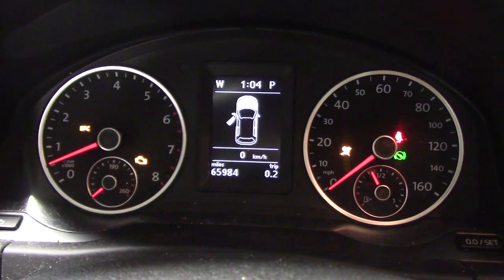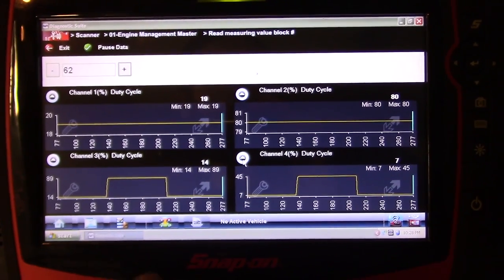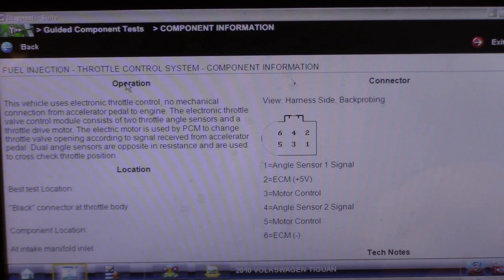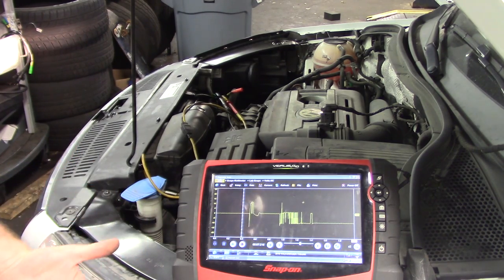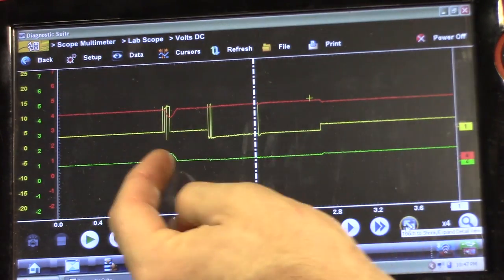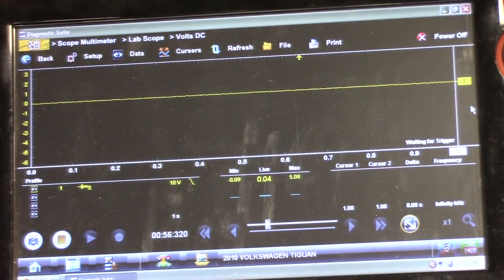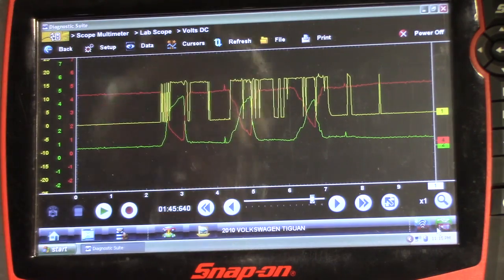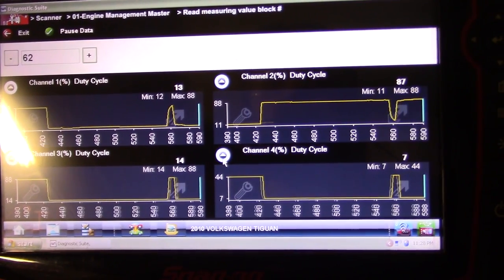2010 Volkswagen Tiguan 2.0T- MIL/EPC P1545 Throttle Valve Controller Malf. (no throttle response)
working on a 2010 vw tiguan with a 2.0t engine, customer complaint is check engine light and epc light, veh will stall and there is no throttle response when hitting the pedal. there is 1 trouble code stored it is a p1545 throttle valve controller malfunction.